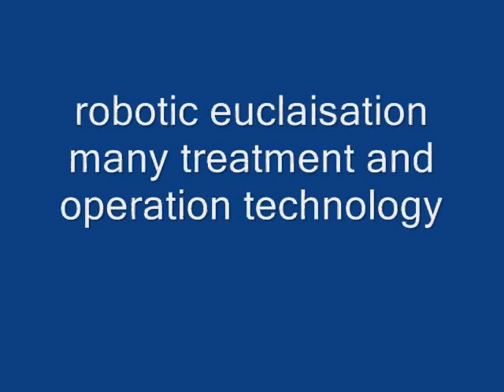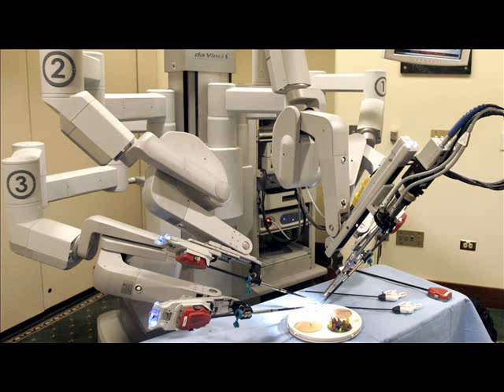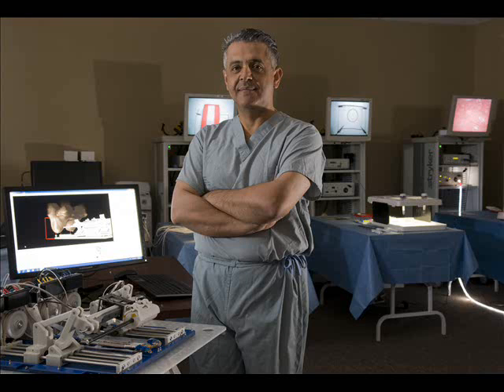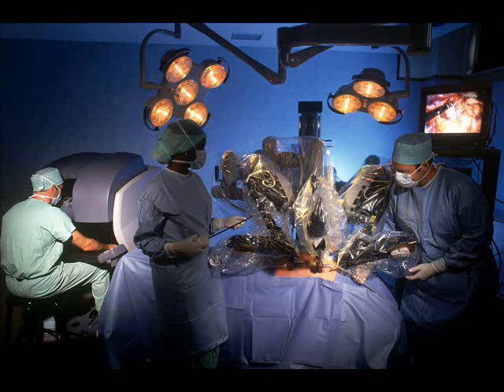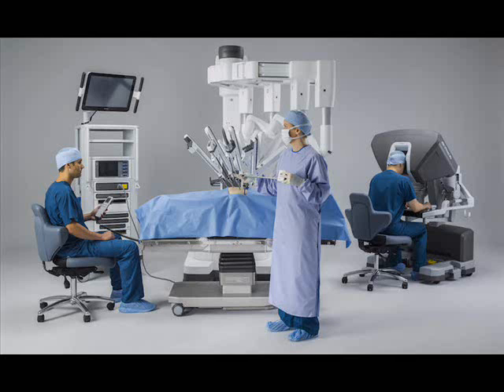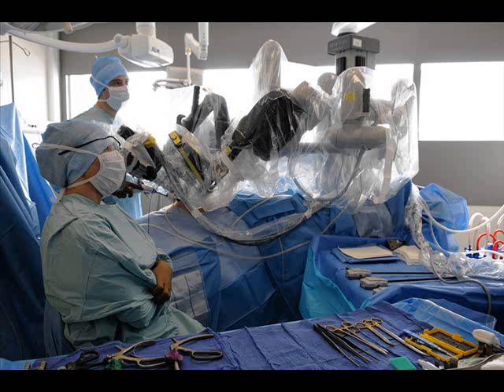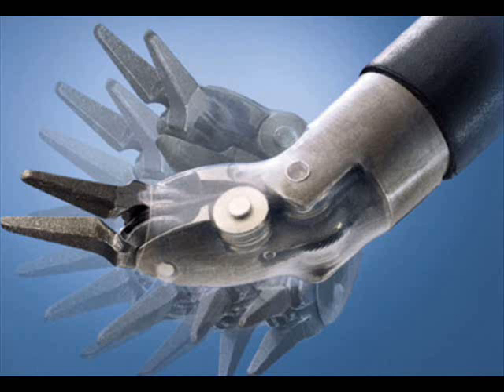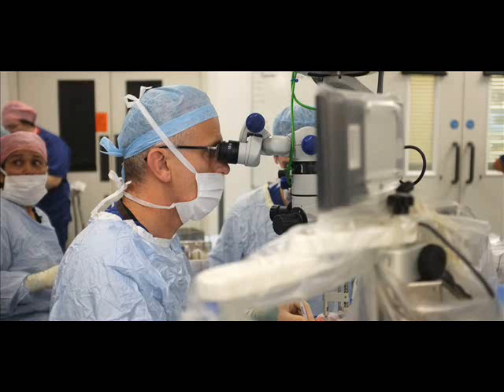robotic euclaisation many treatment and operation technology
Robotic surgery, computer-assisted surgery, and robotically-assisted surgery are terms for technological developments that use robotic systems to aid in surgical procedures. Robotically-assisted surgery was developed to overcome the limitations of pre-existing minimally-invasive surgical procedures and to enhance the capabilities of surgeons performing open surgery.